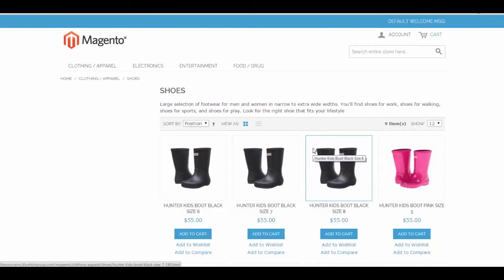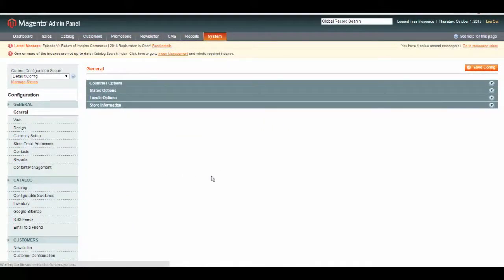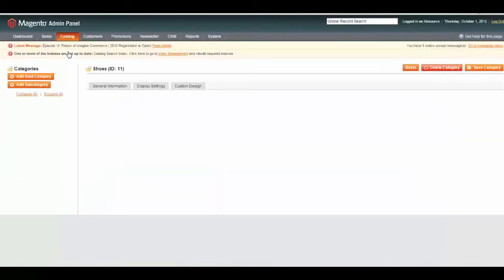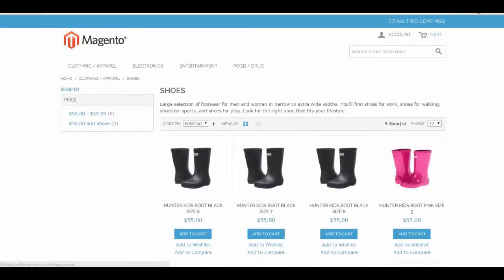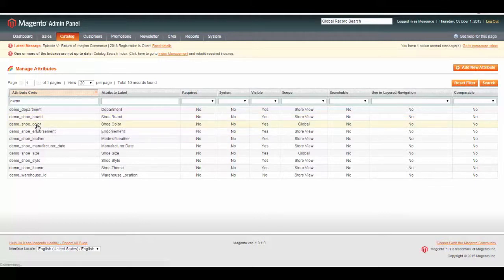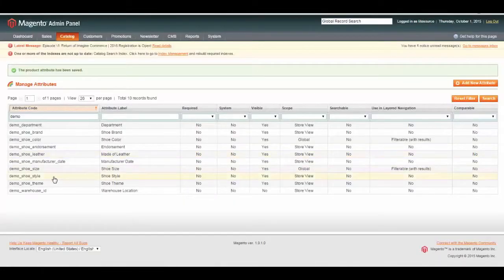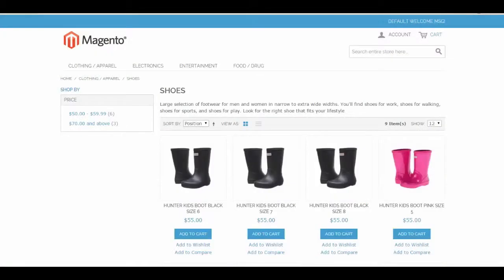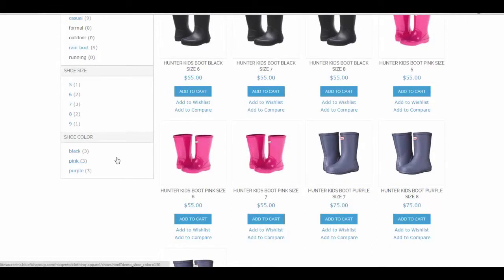Magento Layered Navigation: Enabling Custom Attributes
Looking to improve your customer's user experience and help your customers quickly find the products they need. In this tutorial we will show you how to configure your custom attributes to display on Magento's out of the box Category page. We will leverage Magento Categories, Magento Layered Navigation, and Magento Attributes. This demo uses Community 1.9.2 but should be applicable to other versions of Magento.